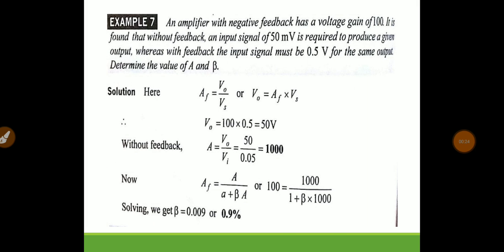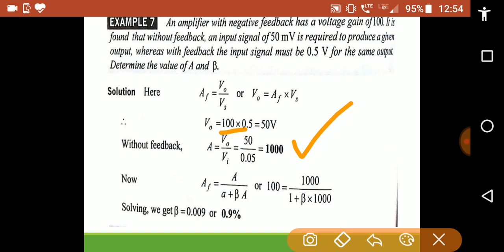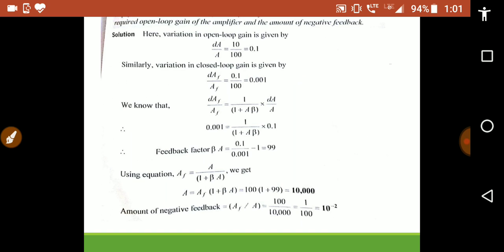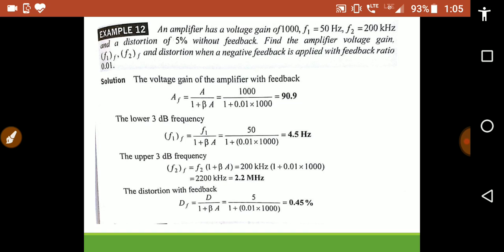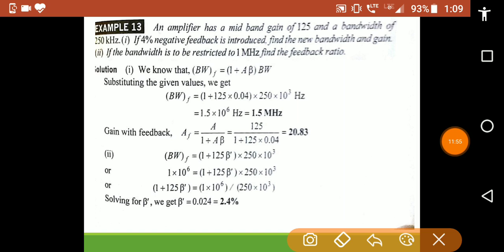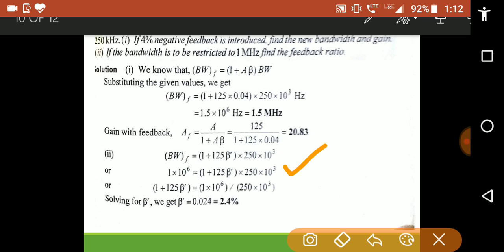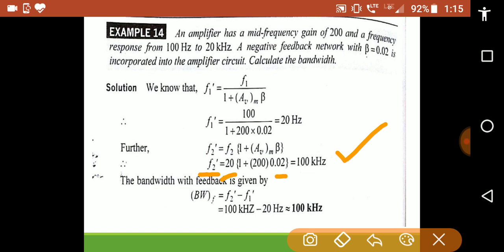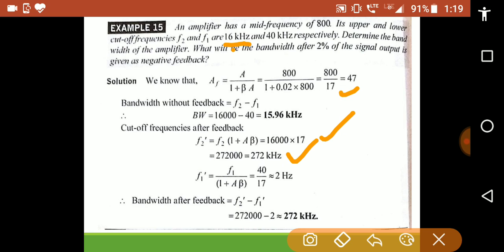Feedback numerical Part 2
This video consist a numerical problems related to feedback amplifier.